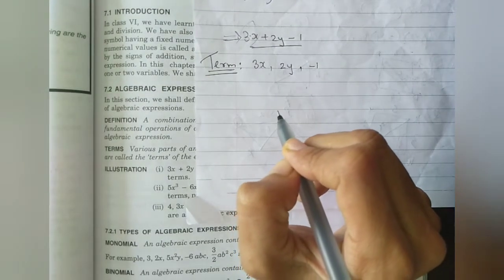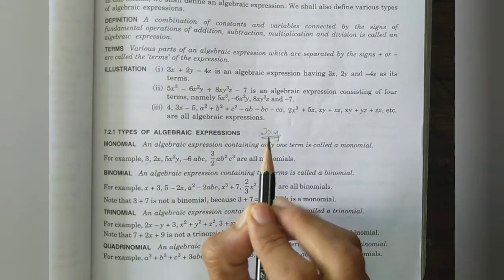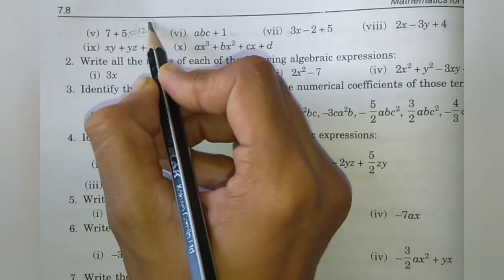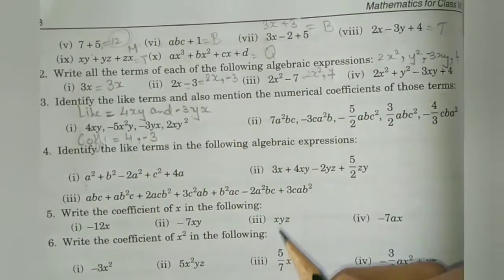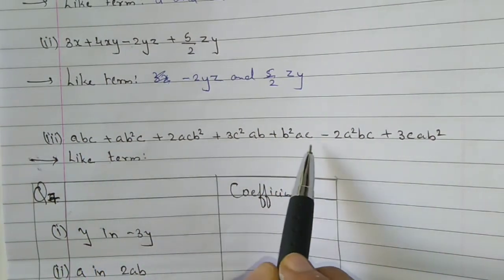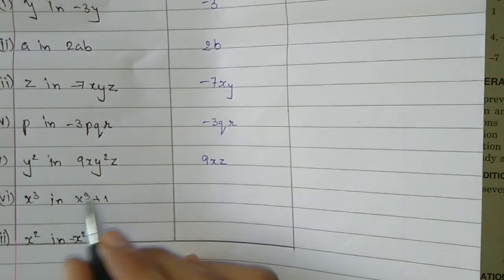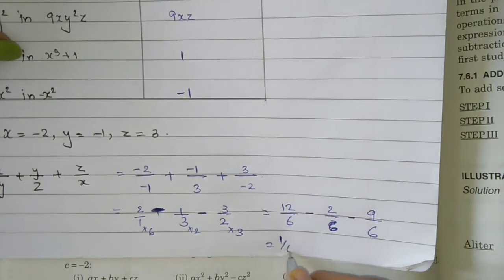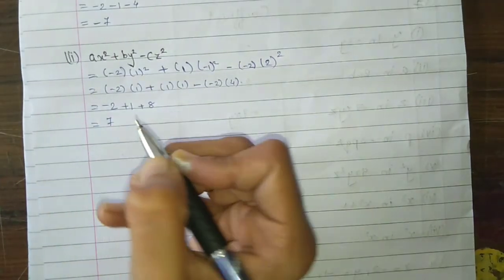maths rdsharma class7 chp-7 algebraic expression ex - 7.1